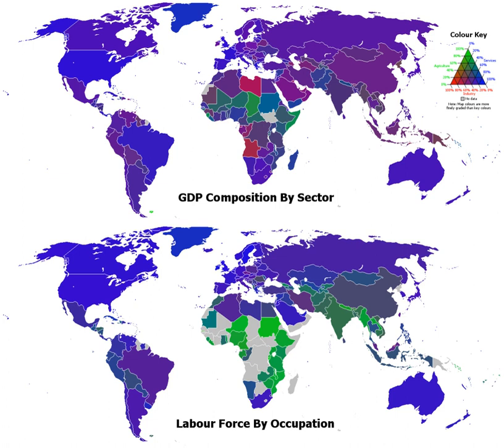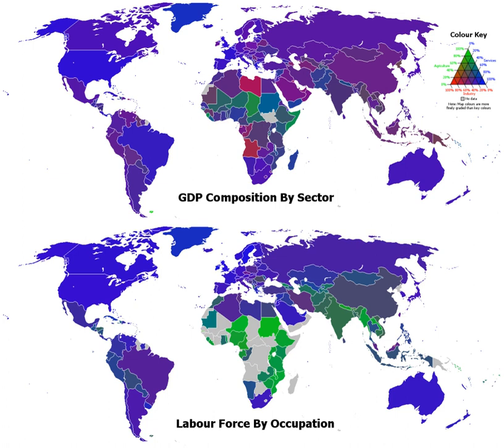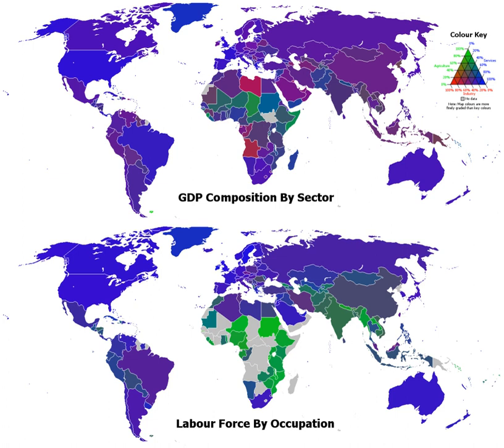Industry | Wikipedia audio article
00:01:09 1 History
00:01:18 1.1 Slavery
00:01:56 1.2 Guilds
00:03:05 1.3 Industrial Revolution
00:03:39 1.4 Since the Industrial Revolution
00:03:50 2 Industrial development
00:04:52 3 Deindustrialisation
00:06:47 4 Society
00:07:29 5 Industrial labour
00:08:21 6 War
00:09:05 7 List of countries by industrial output
00:09:17 8 See also

- Socrates

SUMMARY
An industry is the production of goods or related services within an economy. The major source of revenue of a group or company is the indicator of its relevant industry.  When a large group has multiple sources of revenue generation, it is considered to be working in different industries. Manufacturing industry became a key sector of production and labour in European and North American countries during the Industrial Revolution, upsetting previous mercantile and feudal economies. This came through many successive rapid advances in technology, such as the production of steel and coal.
Following the Industrial Revolution, possibly a third of the economic output comes from manufacturing industries. Many developed countries and many developing/semi-developed countries (China, India etc.) depend significantly on manufacturing industry.